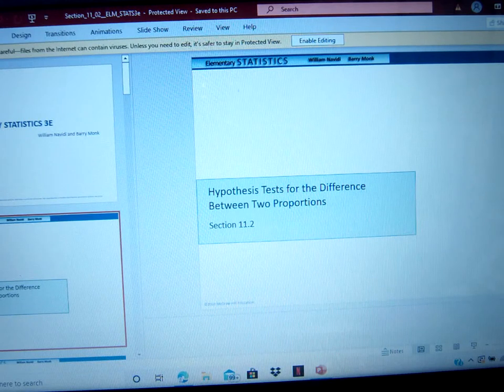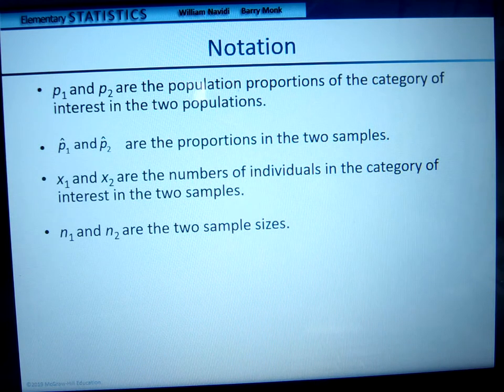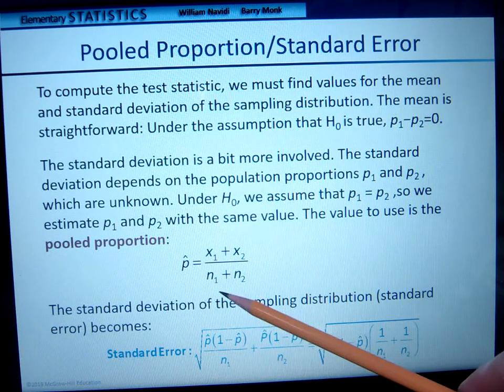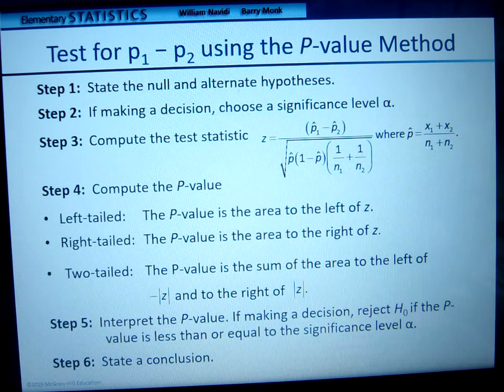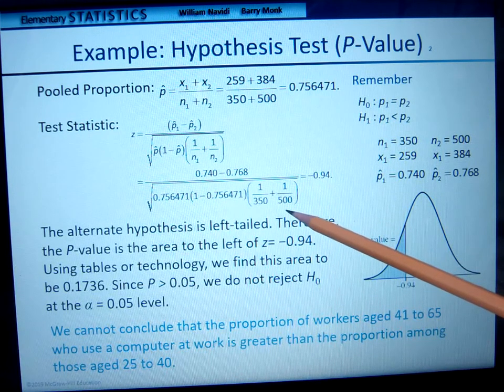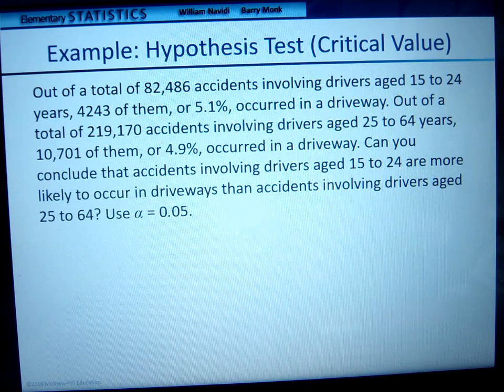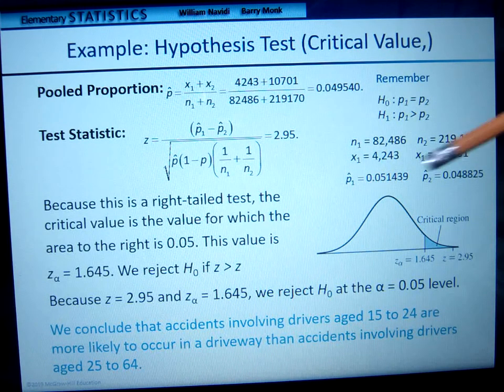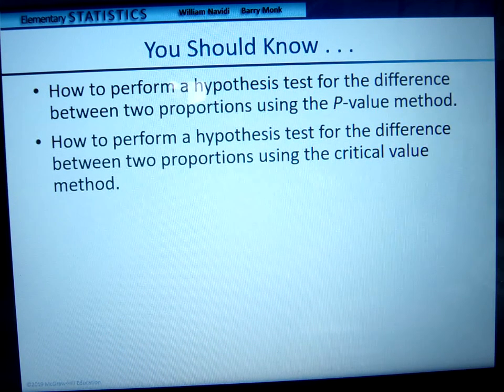Video Stats Day14 Ch11 2